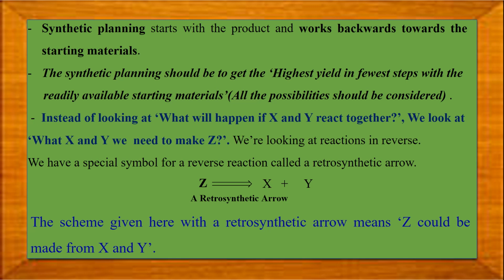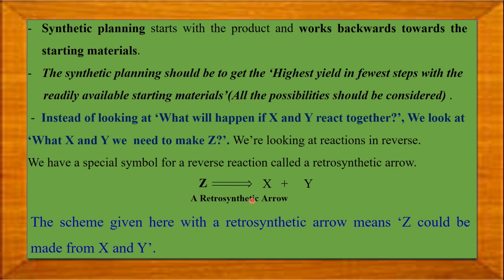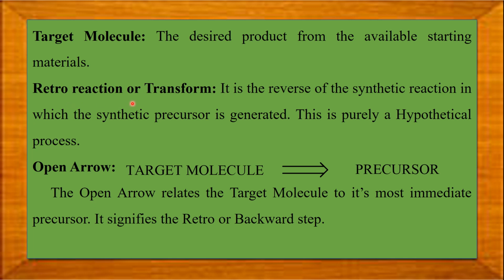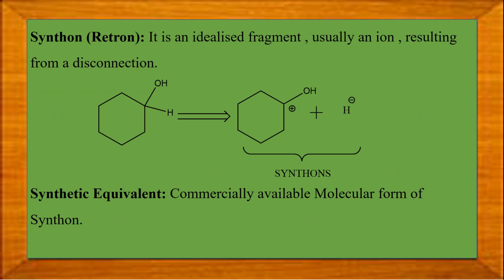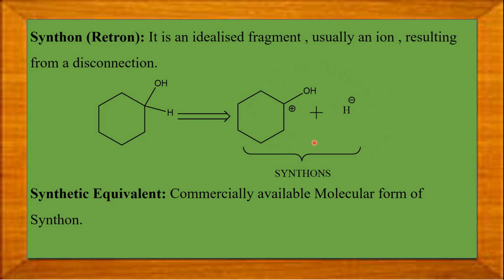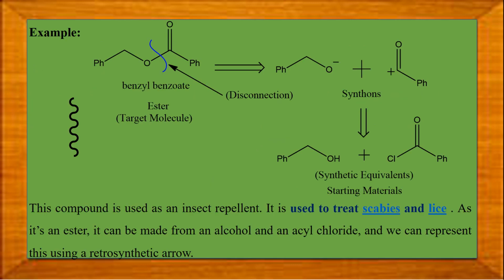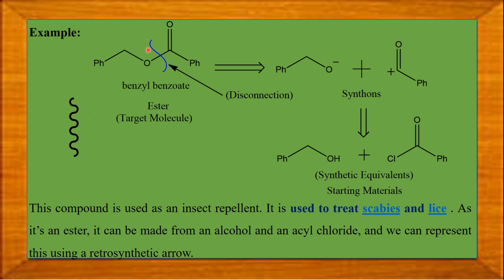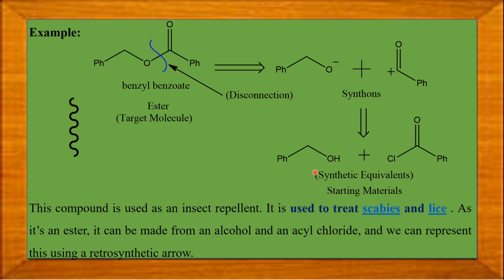RETROSYNTHESIS - AN INTRODUCTION